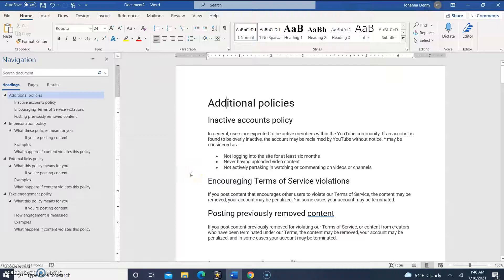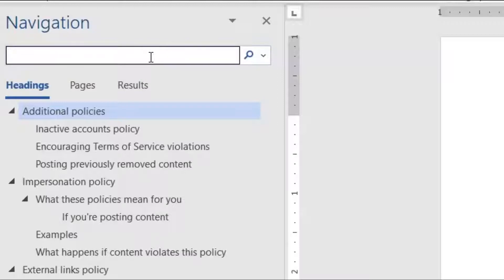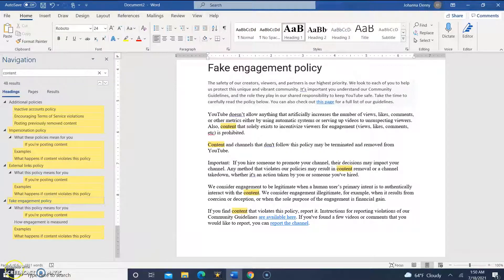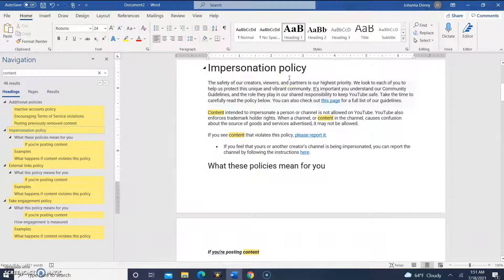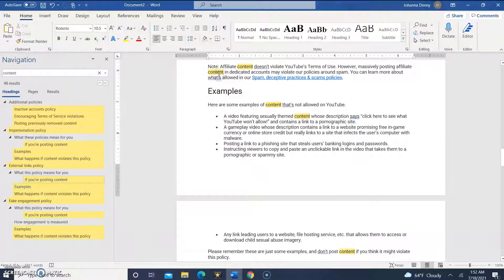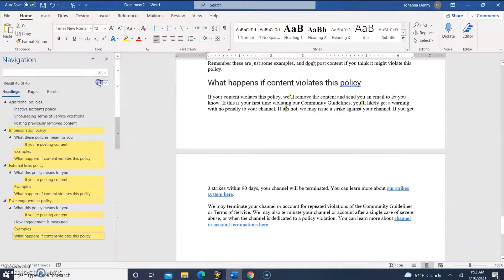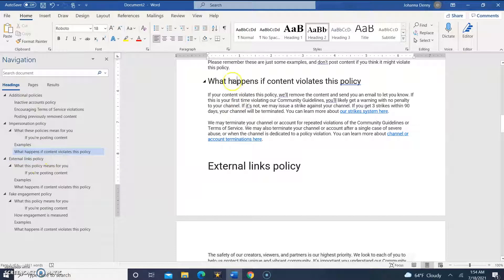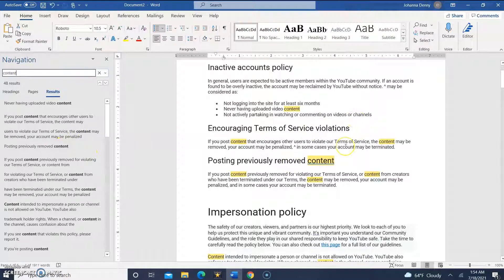HOW TO locate specific text USING the NAVIGATION PANE SEARCH BOX